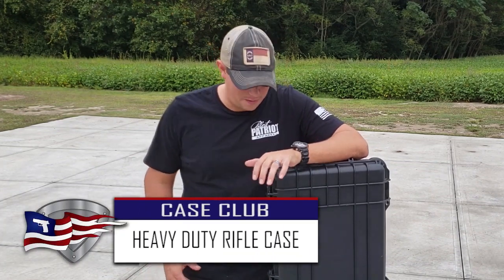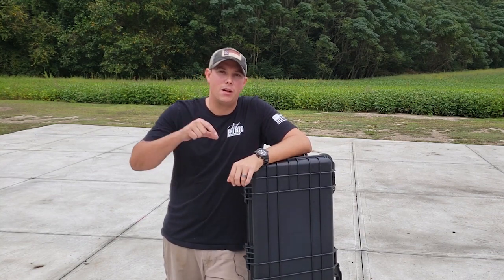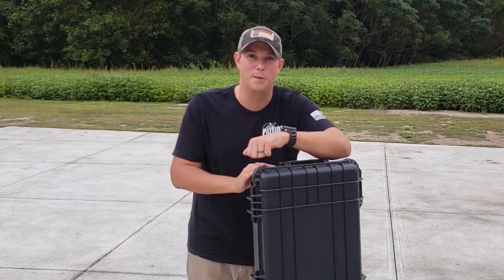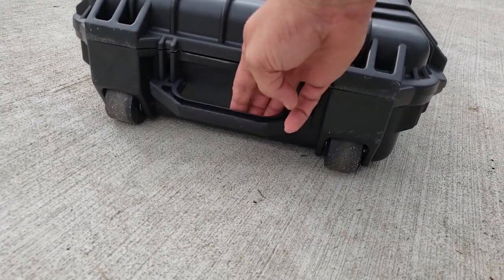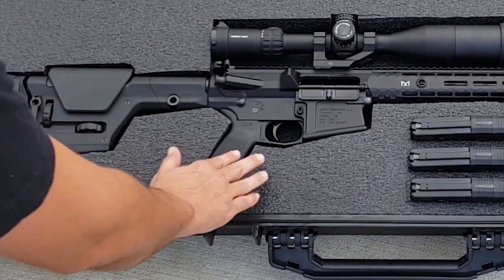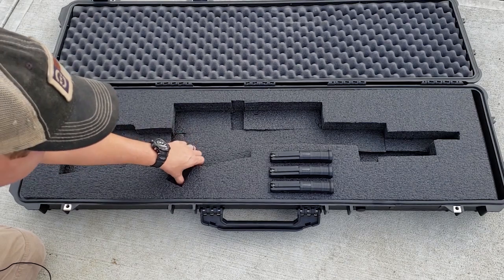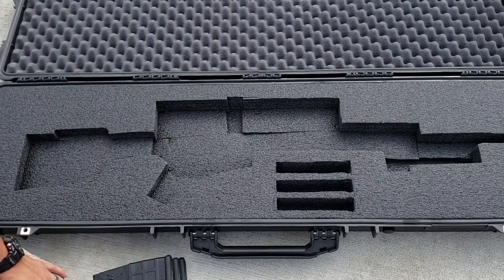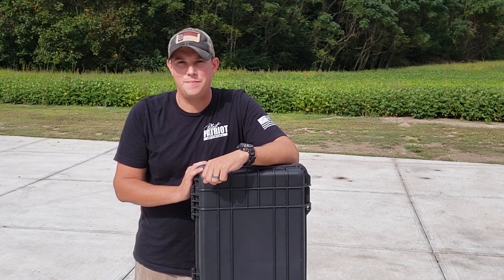Affordable Heavy Duty Gun Case / Case Club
If you are looking for an affordable heavy-duty gun or rifle case take a look at Case Club for rugged, high-quality, TSA approved customizable gun cases!

Case Club 51 inch Hard Case $175
Case Club 5 Pistol Hard Case
Other Case Club Cases
Pelican Rifle Case $250
Plano Rifle Case $190